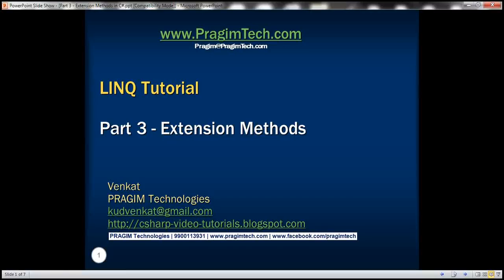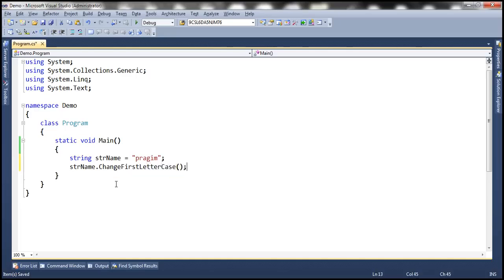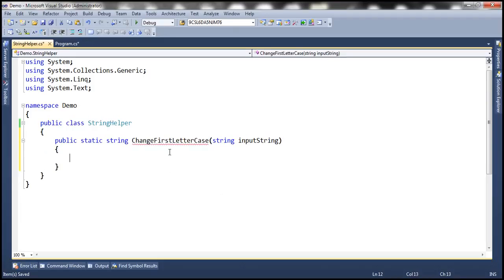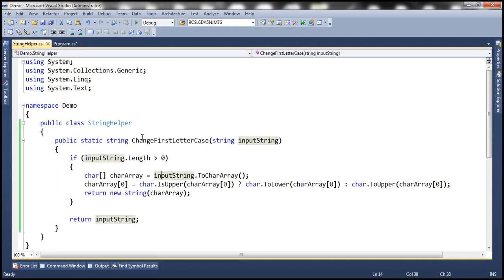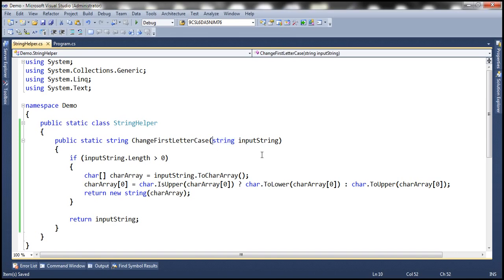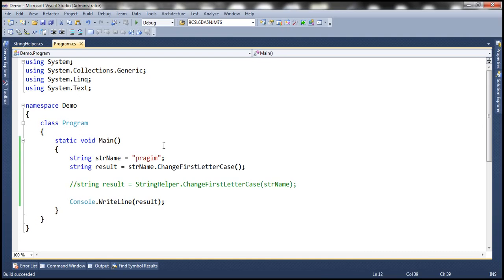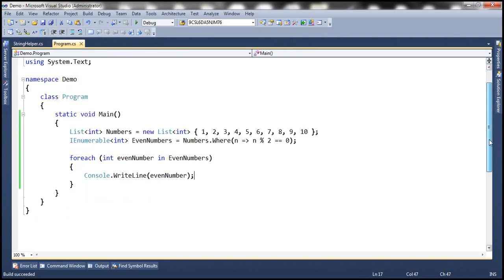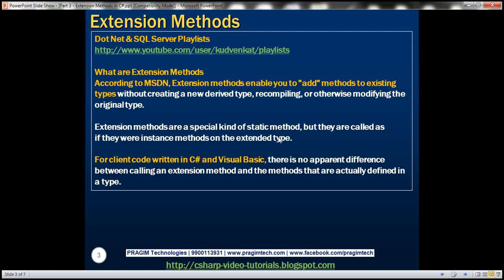Part 3 Extension Methods in C#